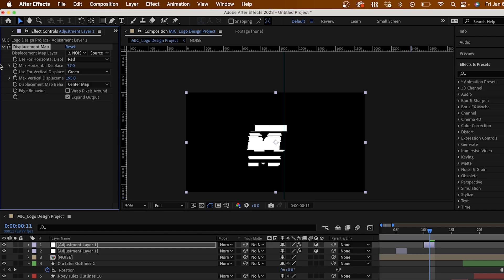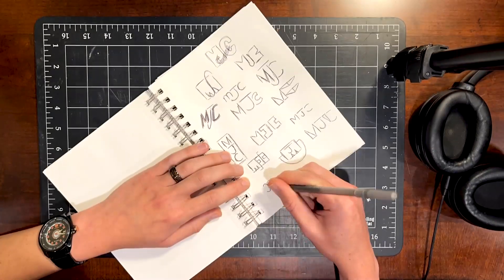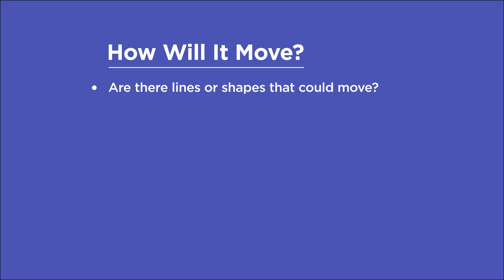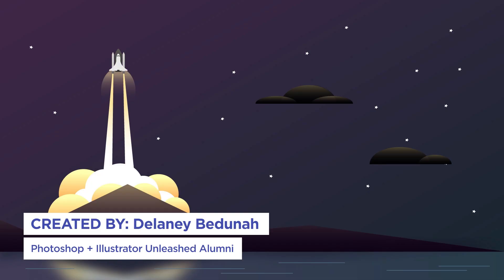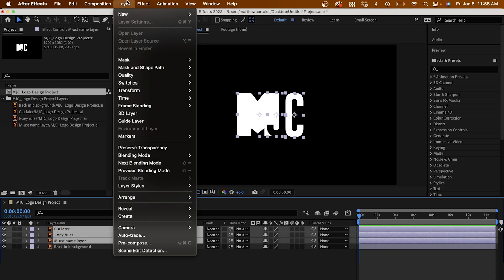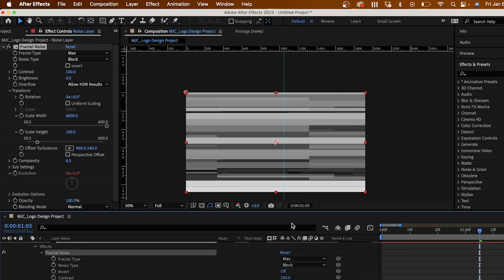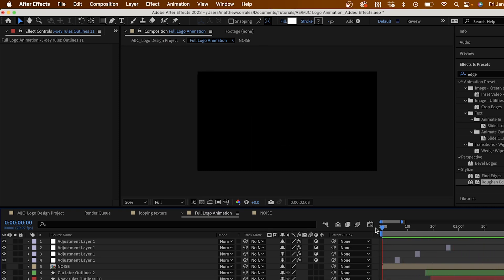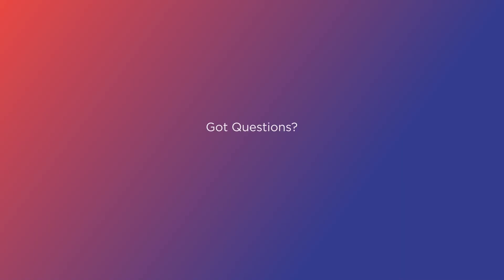Design & Animate Your Own Logo | Illustrator & After Effects Tutorial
🎁 Download These FREE Worksheets to Follow Along 🎁

Wanting to design and animate your very own logo, but not sure where to start? Matthew Corrales guides you through the process of finding an idea, refining the design in Adobe Illustrator and animating in After Effects.

Branding yourself is an important step for a designer or animator, but starting from scratch can be daunting, right? Follow along as we take you through the steps, with just enough tech tips to keep you on the right path. We’d love to see what you come up with - make sure to post ‘em on social media for all to see!

00:00 Intro
01:02 The Ideation Phase
02:06 The Design Phase
05:37 The Animation Phase
09:58 Conclusion